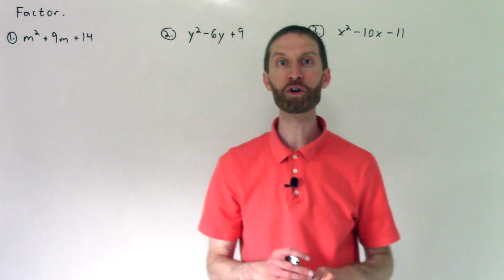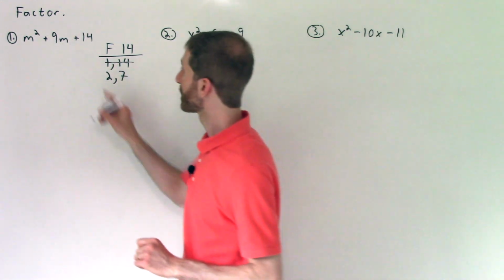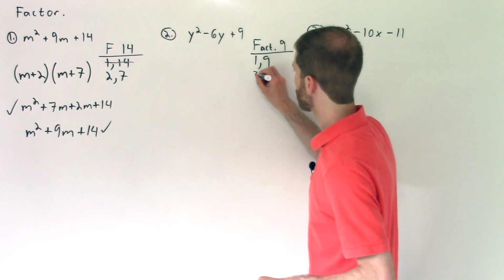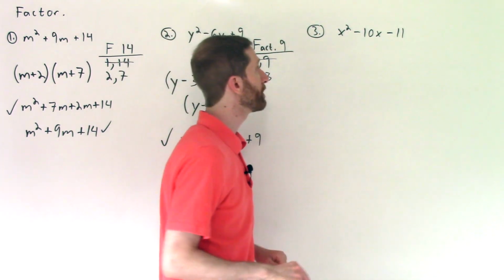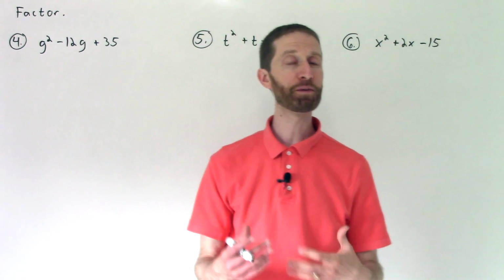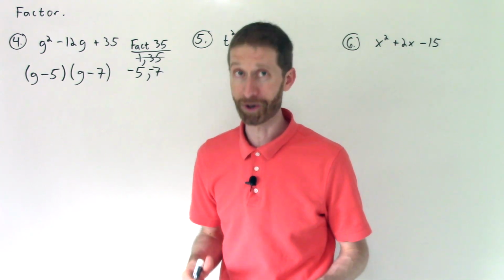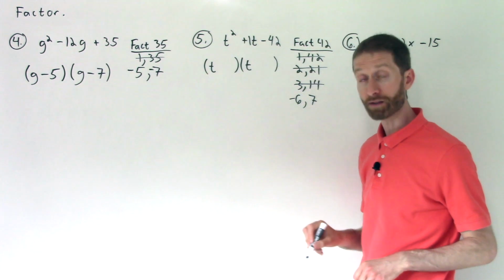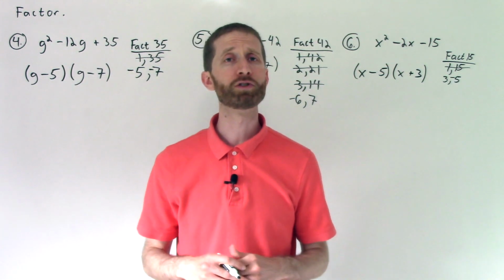9 7 Video 2 Six Examples of Factoring Trinomials Using Reverse FOIL